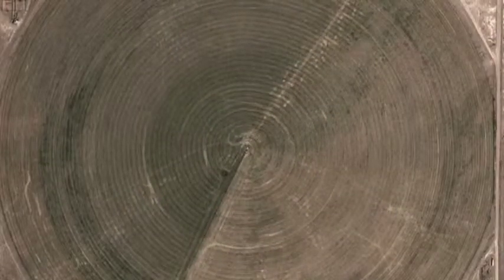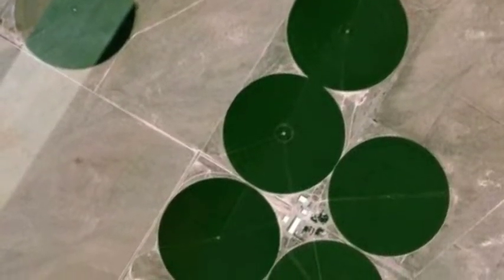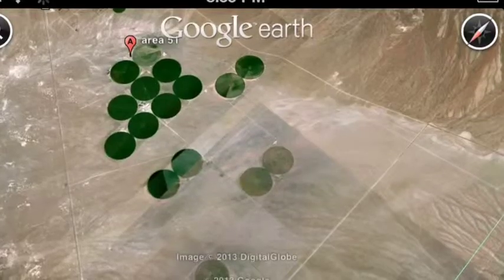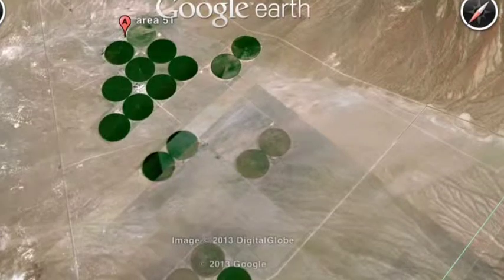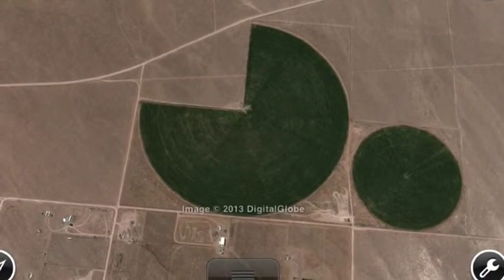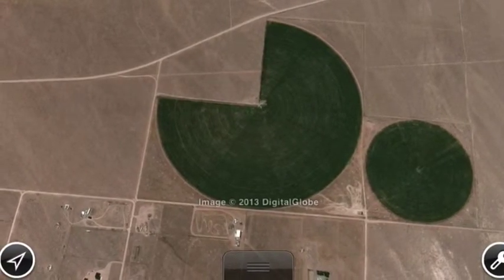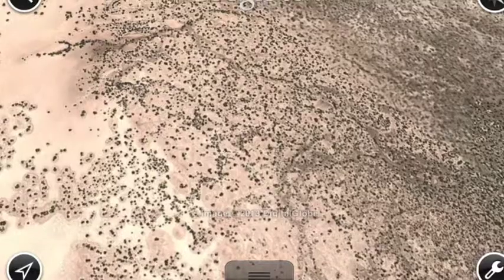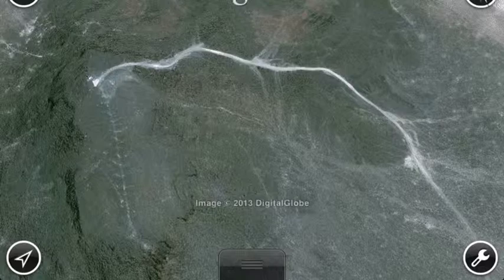Google Earth Secrets!!!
Please no hurtful comments!!!